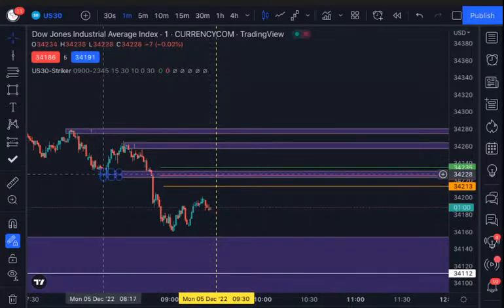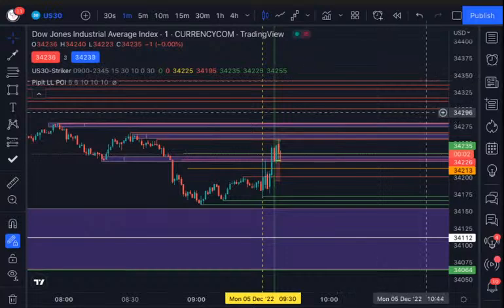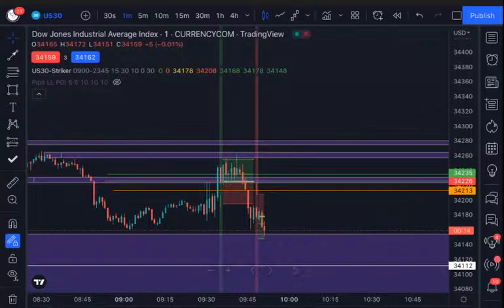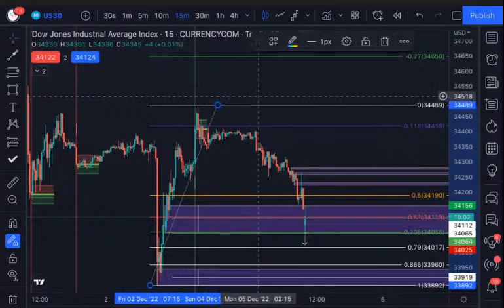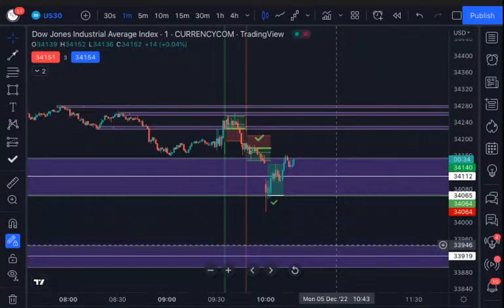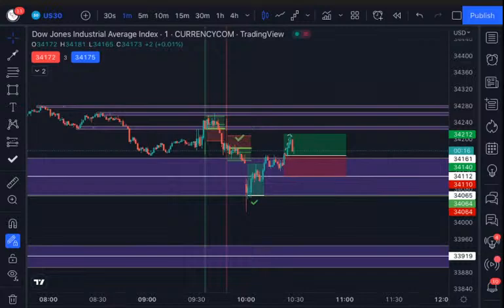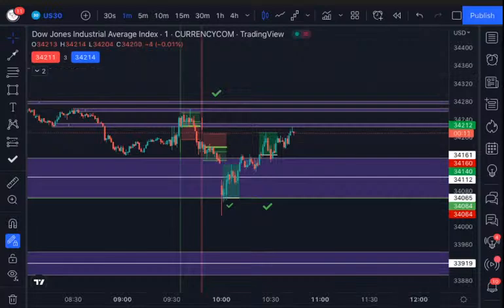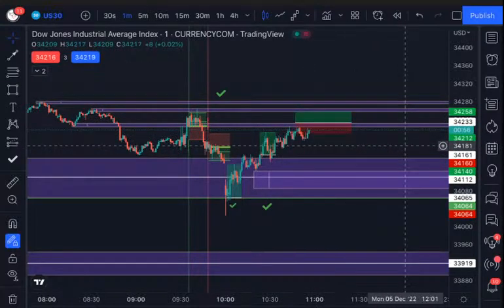US 30 1min Live Trading 12/05/2022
Live Trading Session with Pipit Fx and AJTFX

US30 Trend Striker indicator